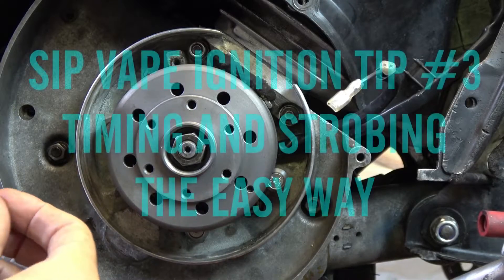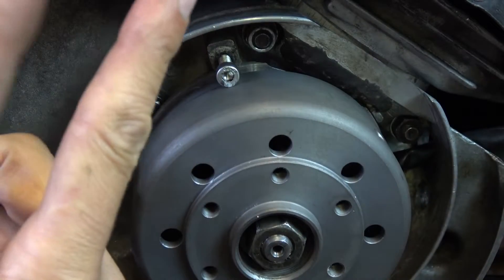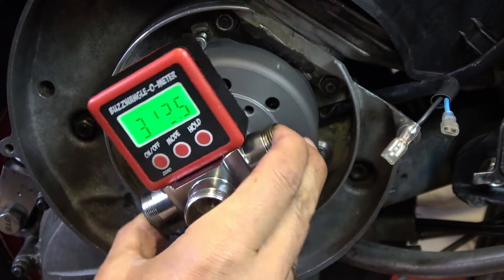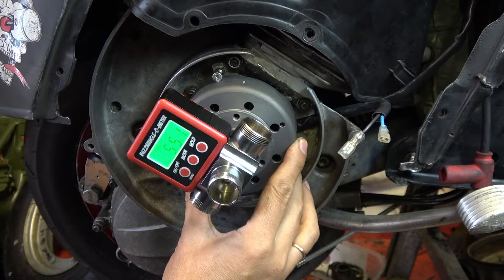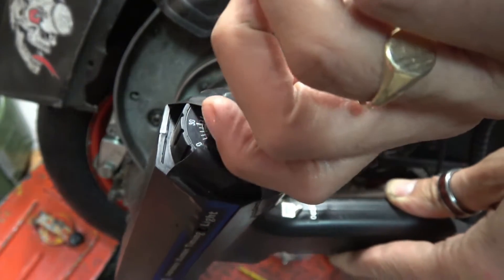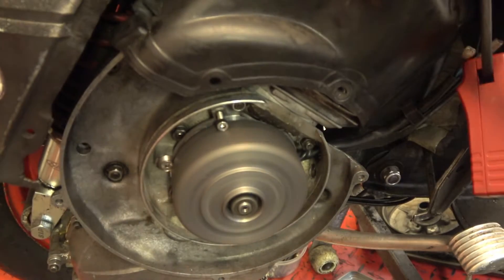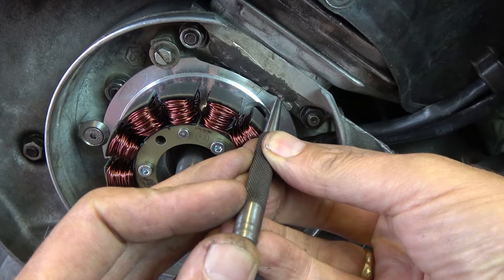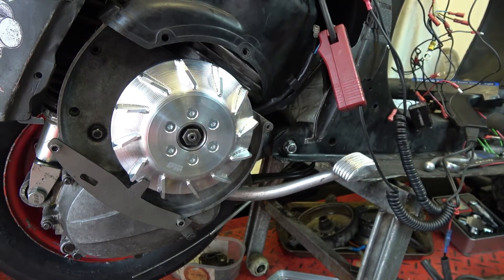SLUK | SIP Vape Vespa ignition tip #3 - timing with Buzzwangle & strobing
Sticky shows you how to time a SIP Vape ignition using the Buzzwangle timing tool.